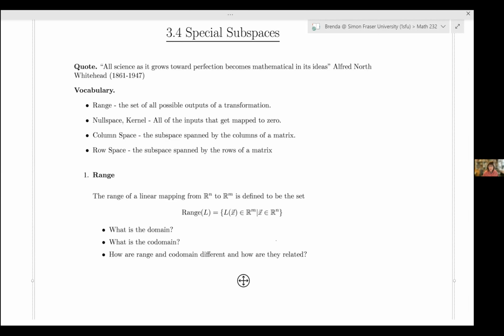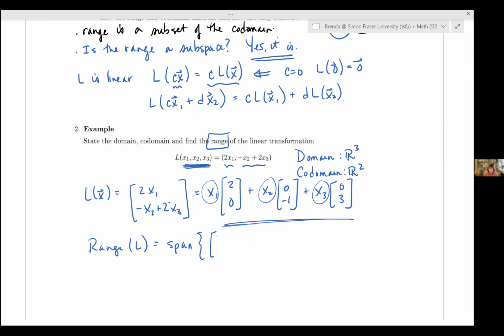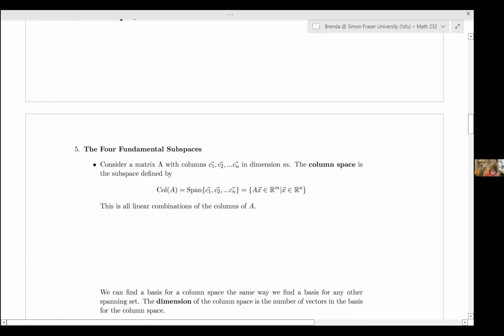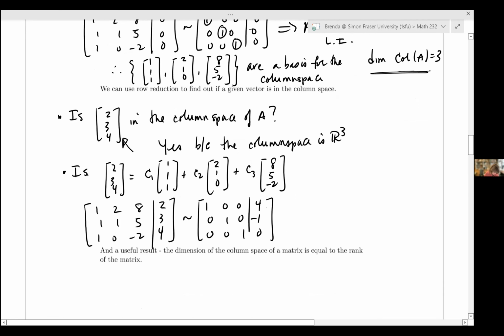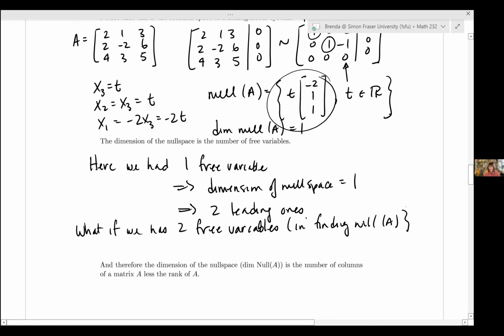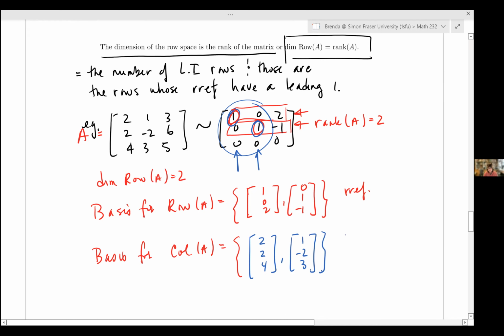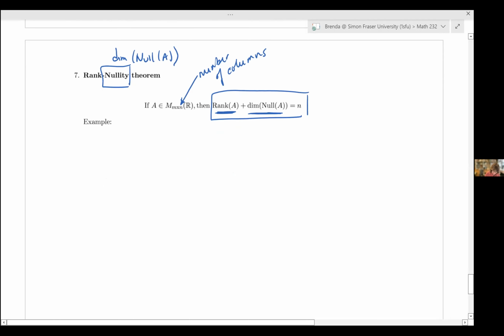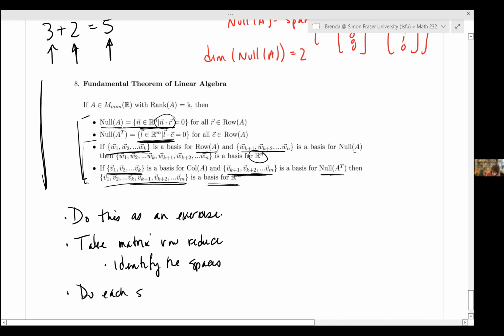SFU MATH 232 3.4 Special Subspaces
SFU Math 232 Section 3.4. This is the main lecture for section 3.4. This lecture details the four fundamental subspaces of  a matrix - the columnspace, the rowspace, the null space and the null space of the transpose. The Rank-Nullity theorem is presented.